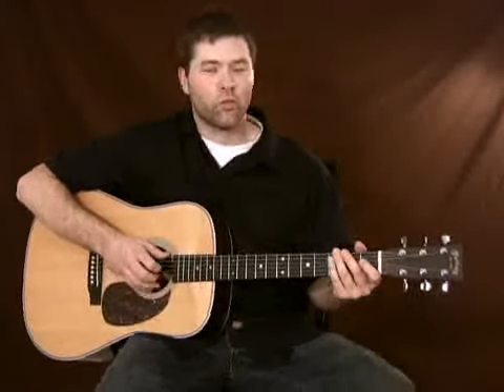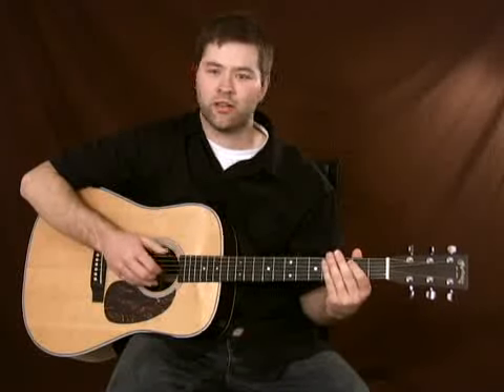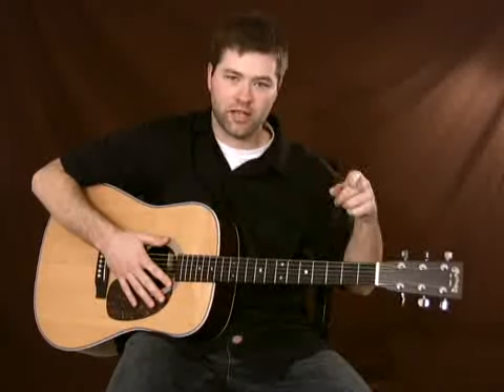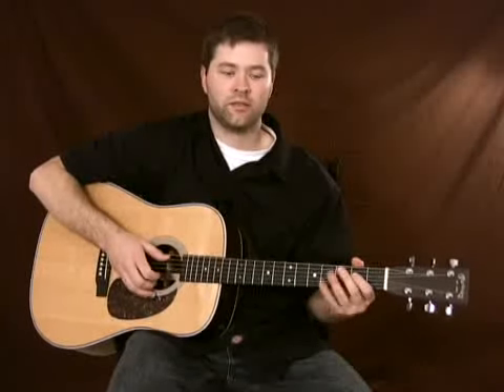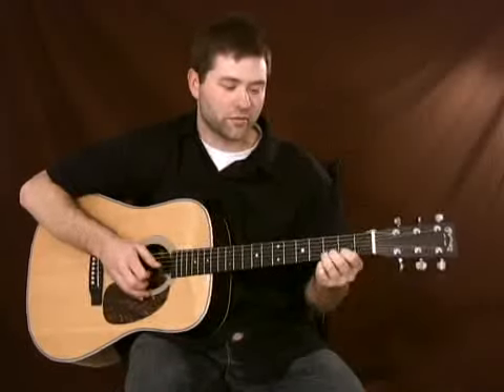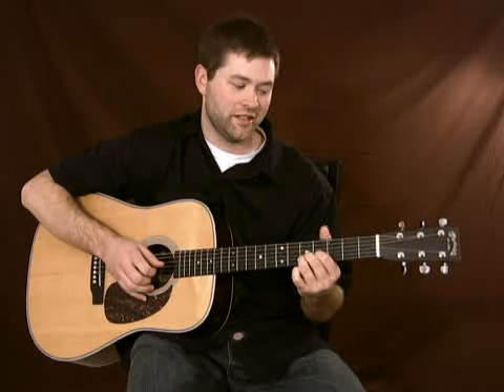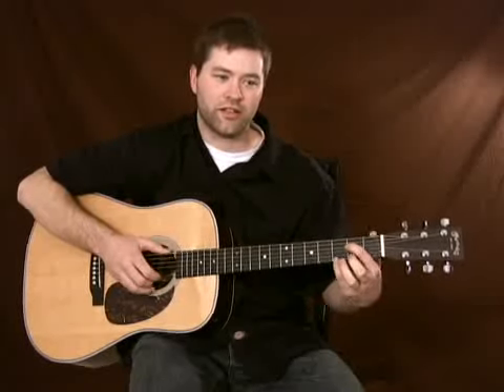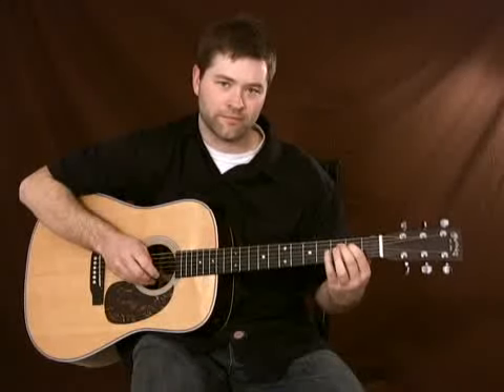Amazing Guitar Secrets : Acoustic Blues Video Lessons